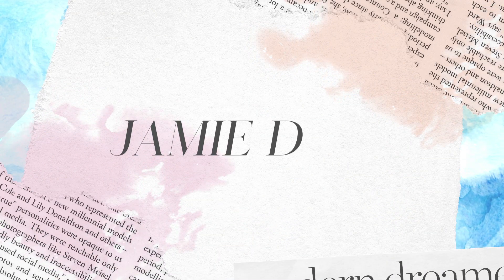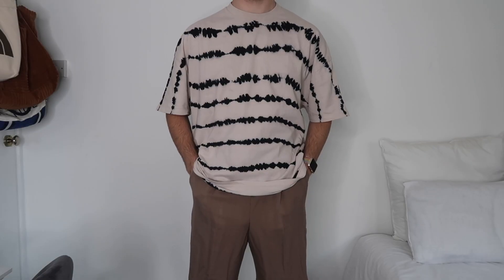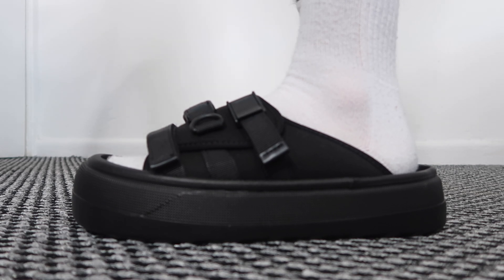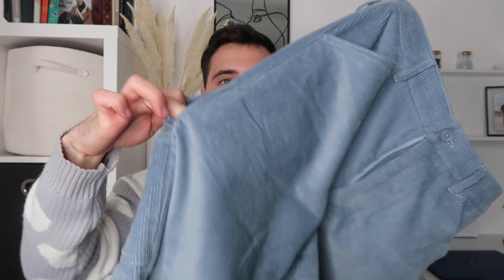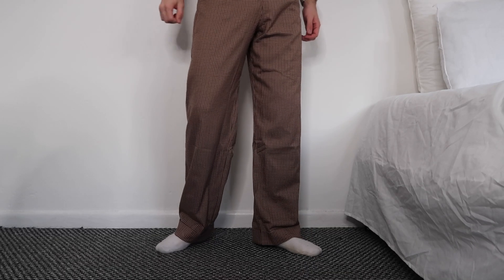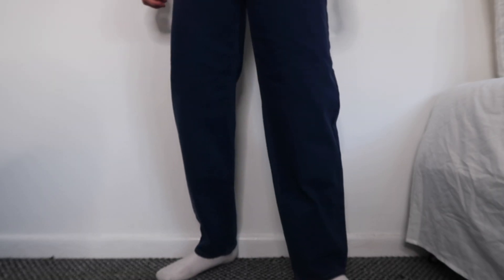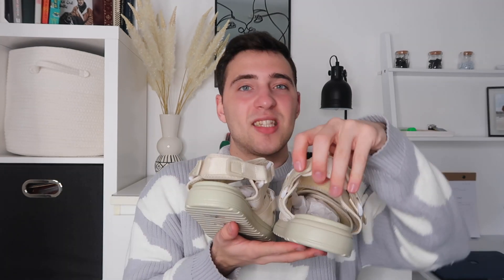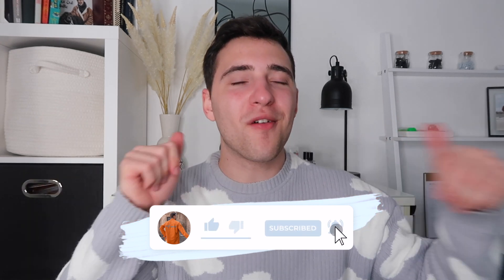ASOS TRY ON CLOTHING HAUL SPRING 2021 ☆ Men’s Affordable Spring Summer Fashion Haul!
I wanted to share some new clothes I brought from ASOS for Spring Summer 2021! I am always shopping on ASOS and my basket is always full so here are some new clothes I wanted to try on for you all in a clothing haul for Spring 2021. I went a little out of my comfort zone with some pieces and tried some new fashion trends for men this season, but for the most part, I was actually really happy with a lot of the pieces! I also ordered a lot of ASOS jeans to have a look at different jean styles on ASOS. So if you love fashion, try on hauls, styling videos, then this is the ASOS haul for you!

☆ PRODUCTS MENTIONED (AFF LINKS) ☆

OUR PODCAST: @thisismethepodcast
INTRO: @videoeditor.em

I LOVE YOU ALL, wear whatever YOU WANT!

☆ PREVIOUS VIDEOS ☆

☆ FAQ ☆

- I film using my Canon G7X Mark II, and edit with iMovie

- I am a university English literature student from England.

- London, England

☆ SOCIAL MEDIA ☆

Thank you for all the love and support! xoxo